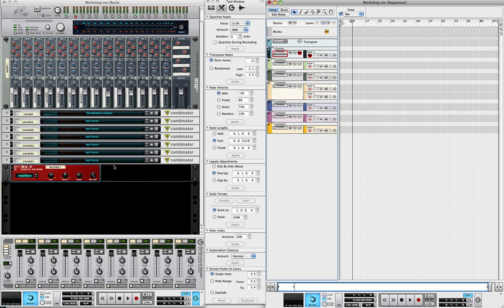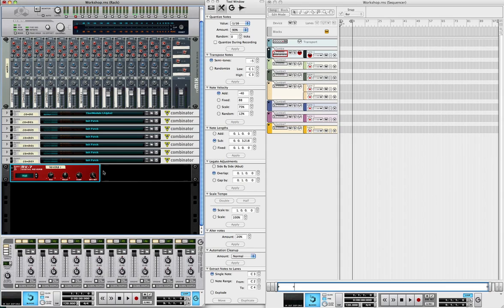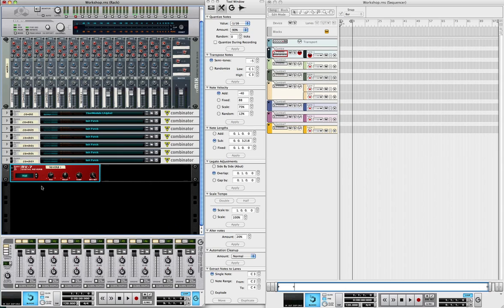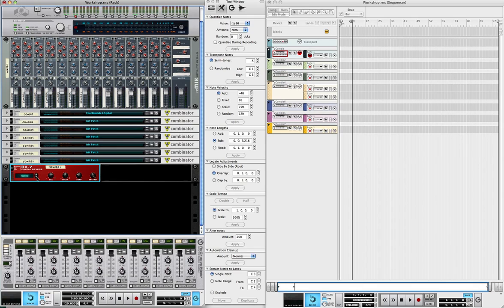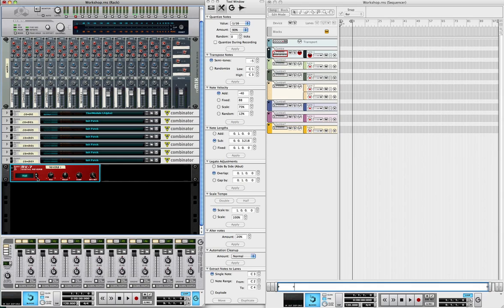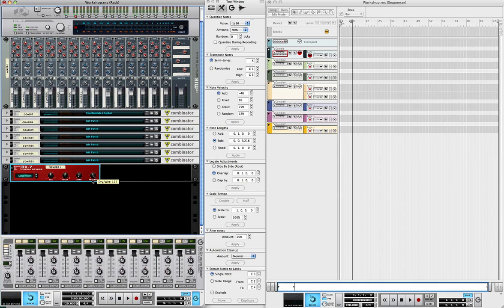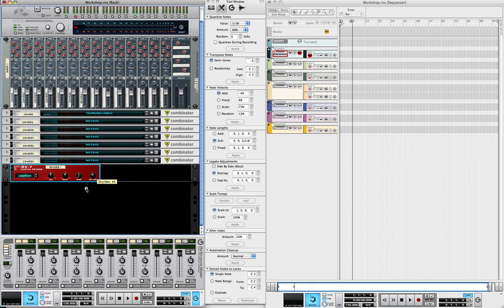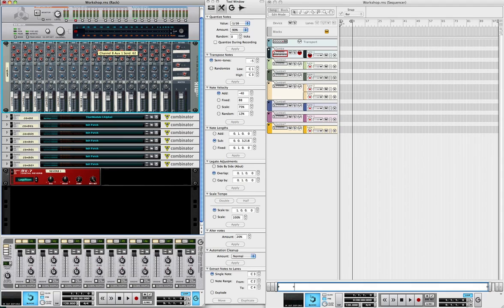RV-7 Reverb Tutorial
Reverb, oh how we love you. Anyway; this is a quick look at the little half-rack effect that could, the RV 7. It's a very simple half-rack effect that comes in handy in so many instances.